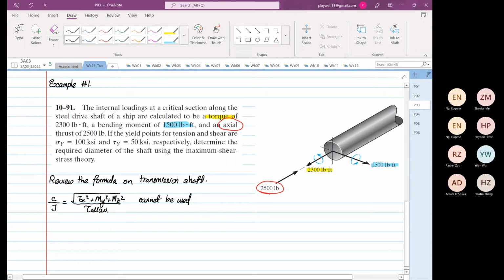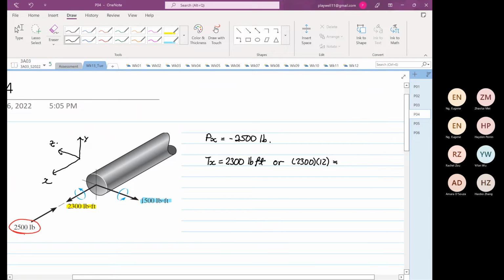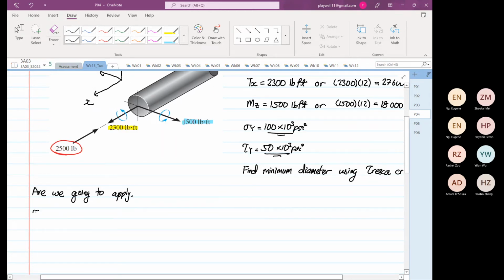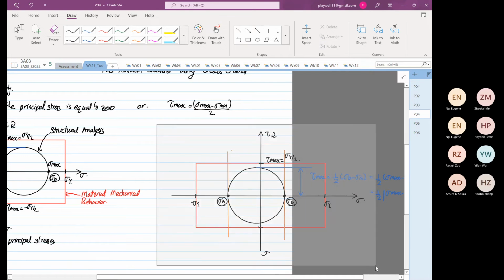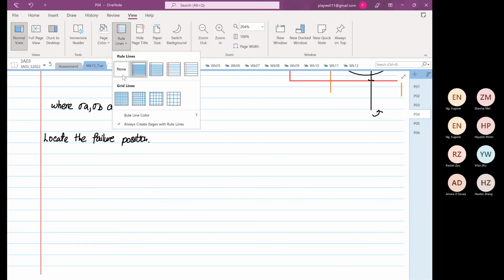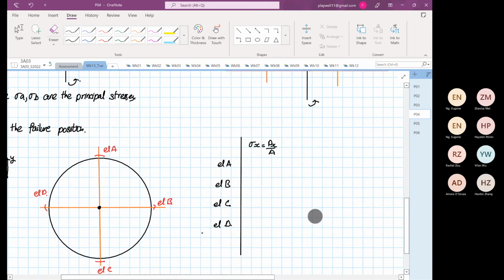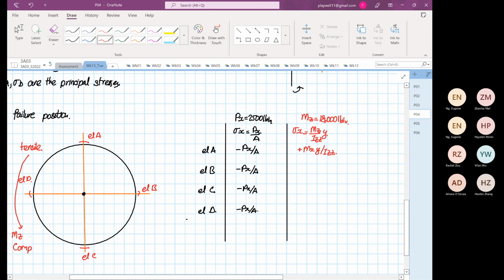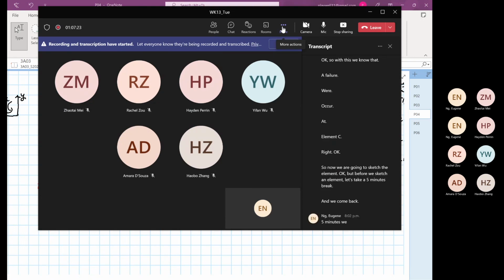Wk13 Tue Tresca P04